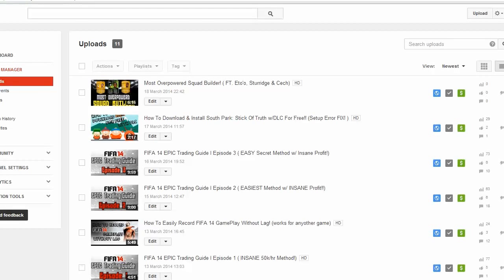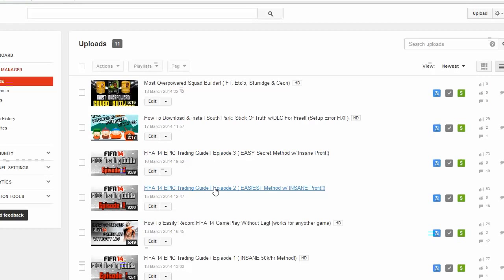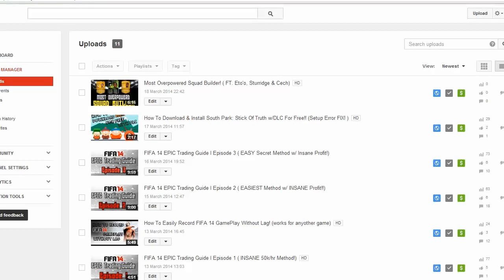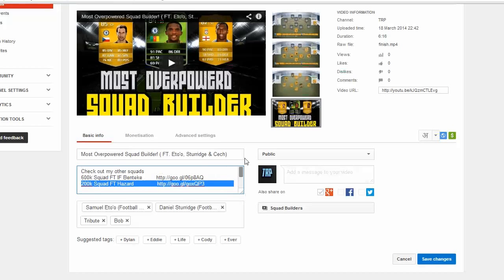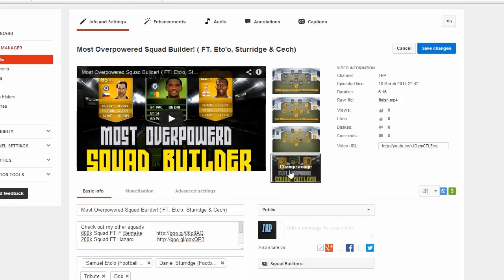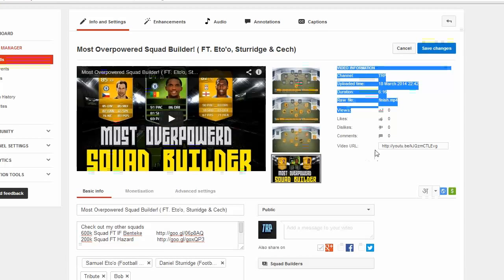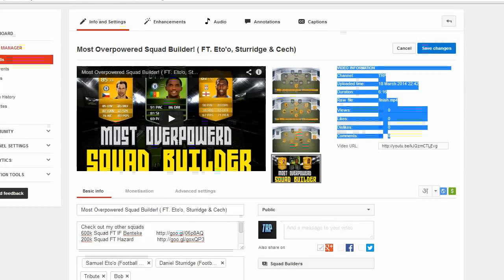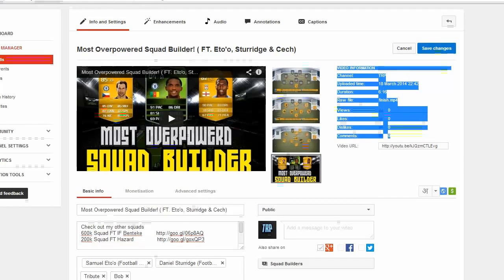How To Fix Youtube Processing Error Fix!( 2014 fix)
Ignore:-